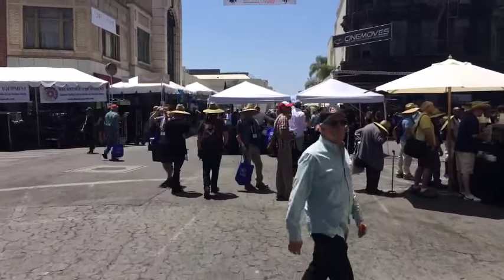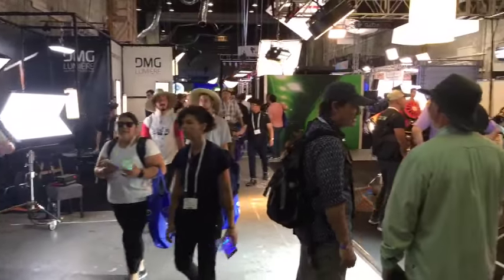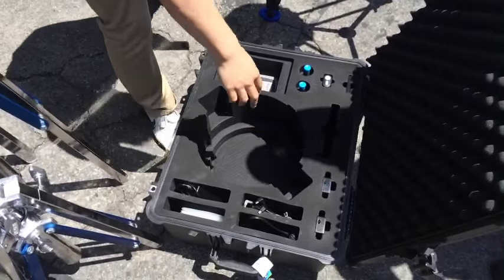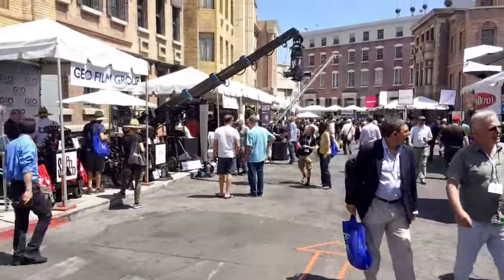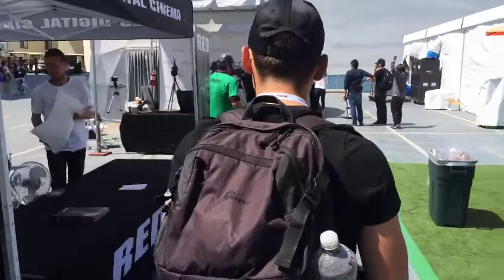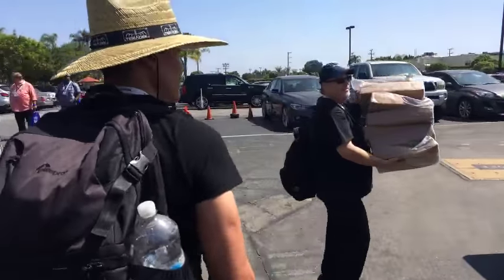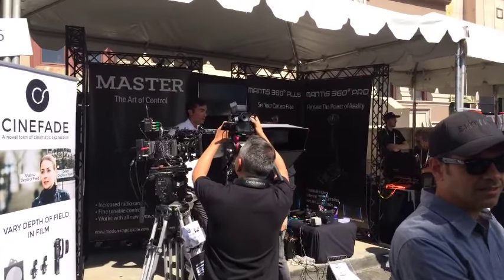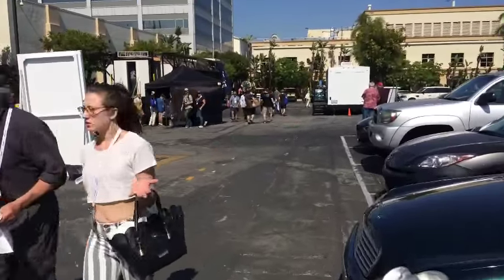LIVE at Cinegear 2017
Live stream from Cinegear 207 at Paramount Studios Hollywood.

Insta360 Nano

My Condenser Mic (MXL 990)
My Vlog Camera (GH4)
Boom Mic (Audix SCX1)